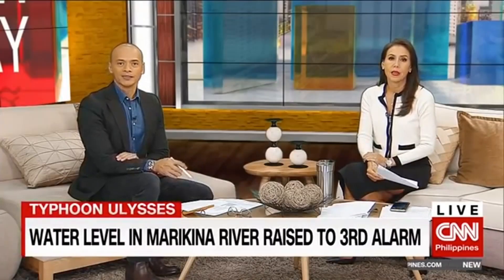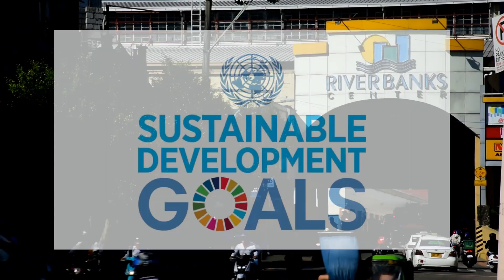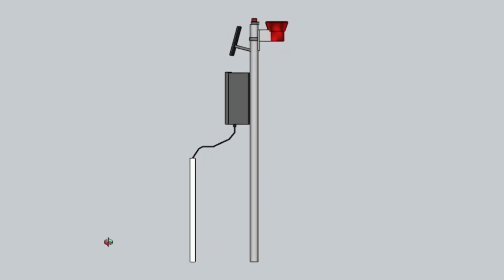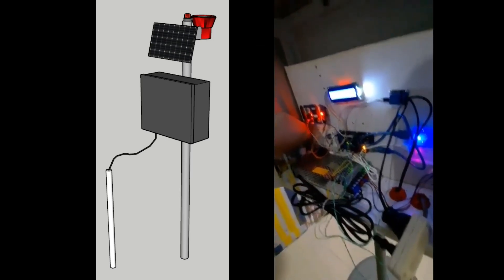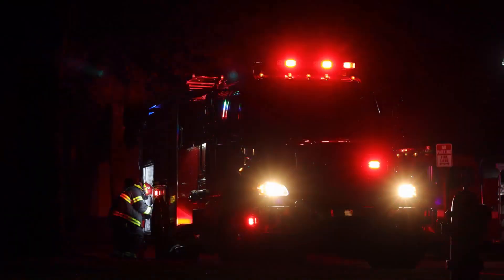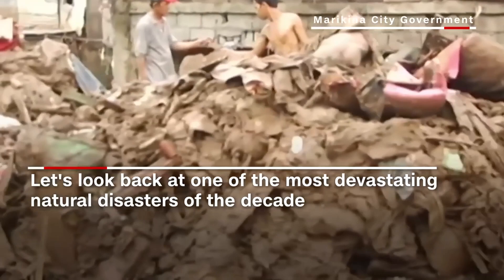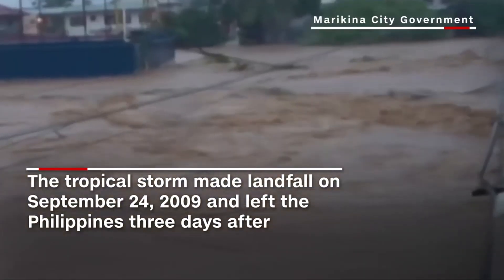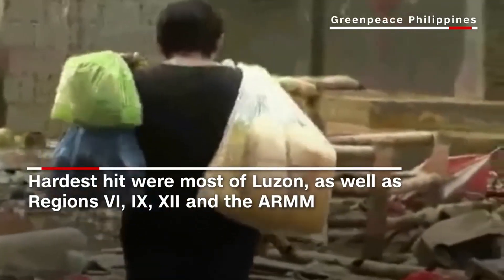140. Project YOU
Project YOU is a technology developed to provide immediate information about the water level in flood prone areas for the community to evacuate on time. The developed technology serves as an early warning system for vulnerable communities. Named after some of the most tragic cyclones that hit the Philippines i.e., Yolanda, Ondoy, and Ulysses (Y.O.U), the Project YOU gives a reminder to the members of the community to showcase the values of resilience, hope, and community spirit – values that were espoused by every Filipino in times of disaster and catastrophe.